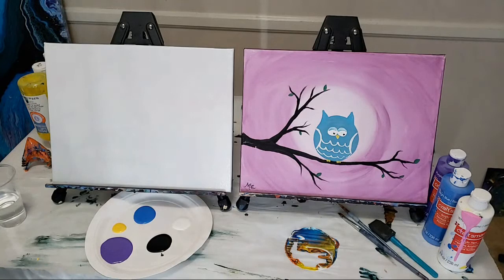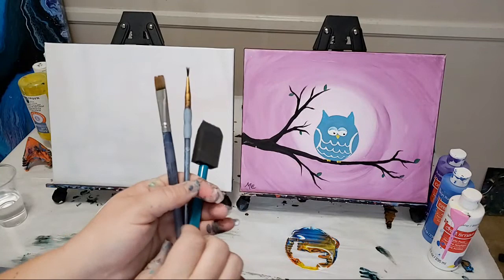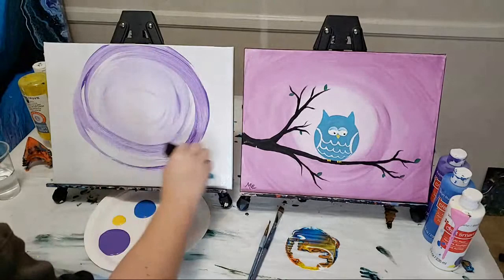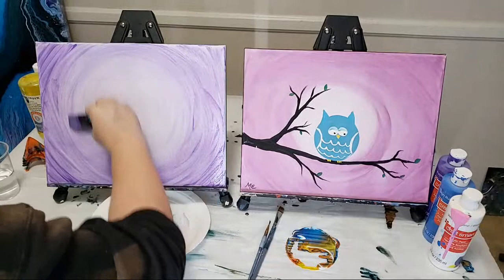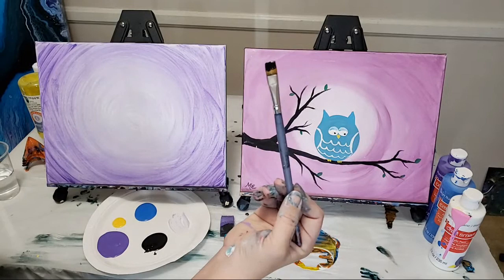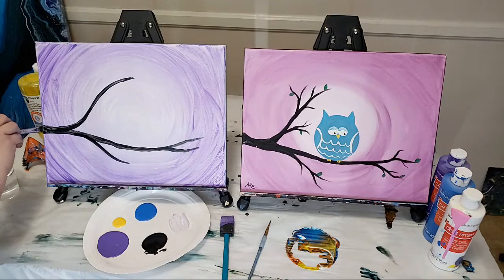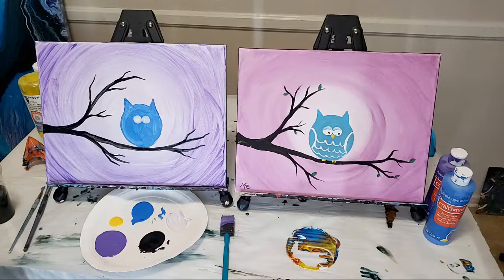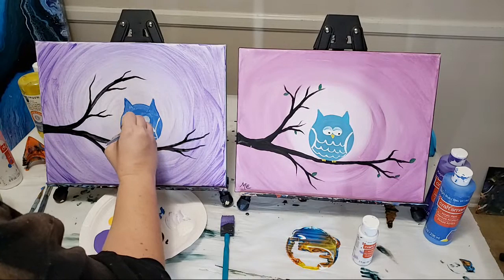Live Beginner Acrylic Painting Of An Owl In A Tree